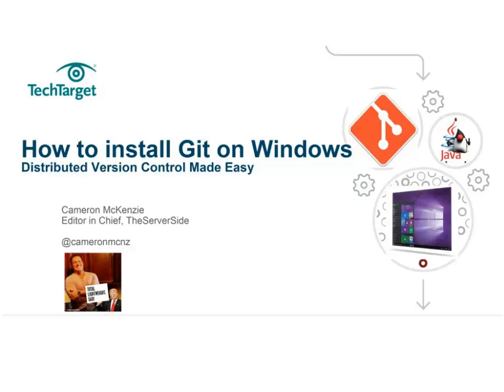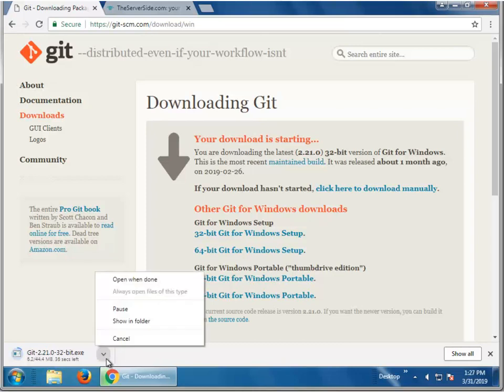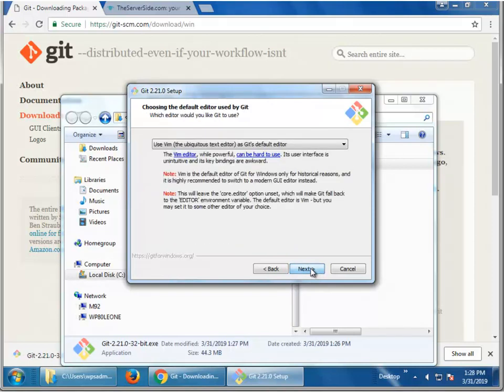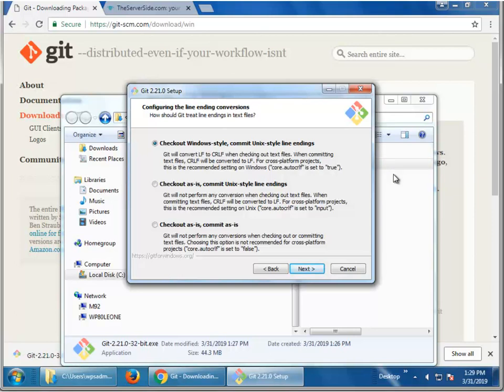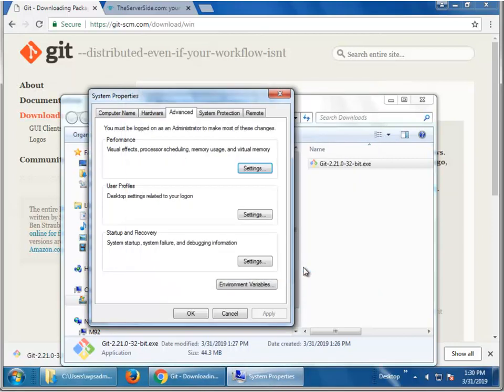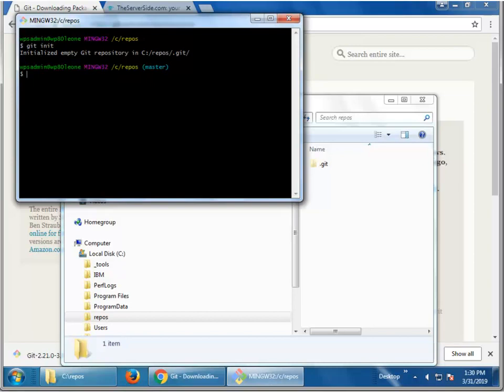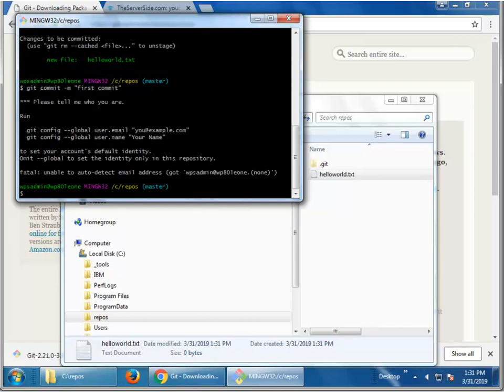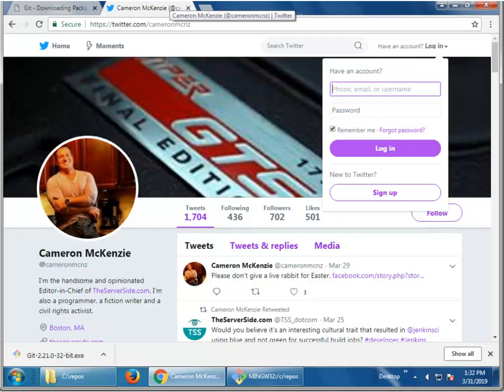How to install Git on Windows in 10 simple steps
Everyone is using GitHub and BitBucket these days, but to interact with them, you need to install Git on Windows desktops and workstations. In this Windows Git install tutorial, we show you how to download and install Git, and then how to start using Git with the newly installed Bash shell